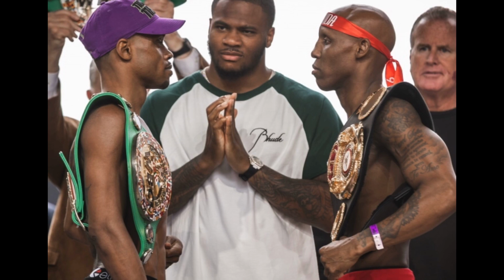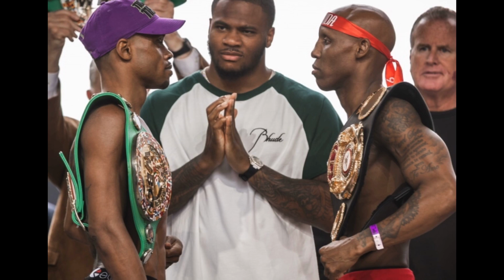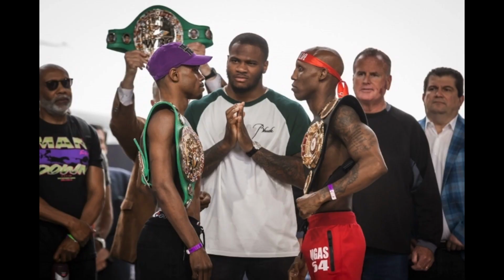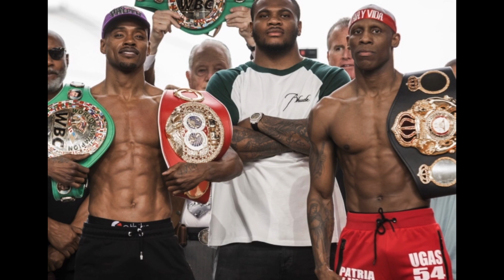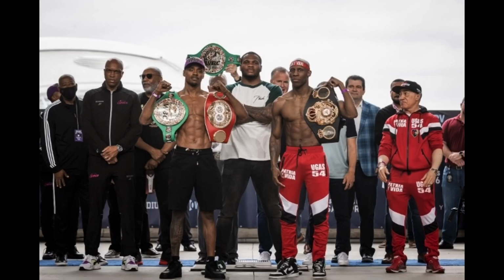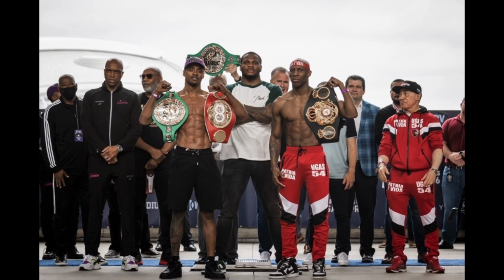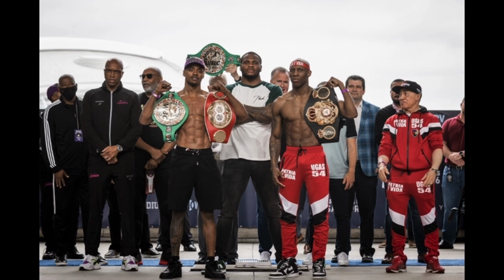Errol Spence Jr VS Yordenis Ugas Breakdown And Prediction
Errol Spence Jr vs Yordenis Ugas Prediction, as well as Isaac Cruz vs Yurkois Gamboa